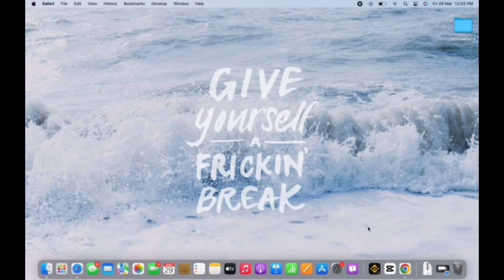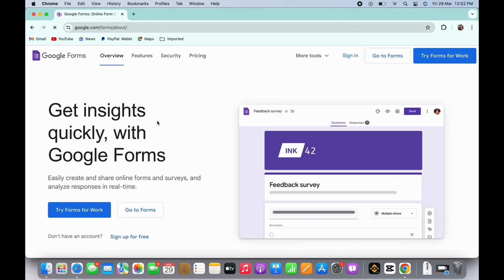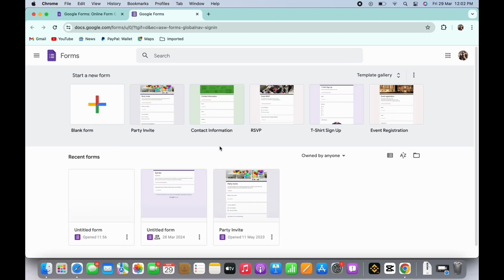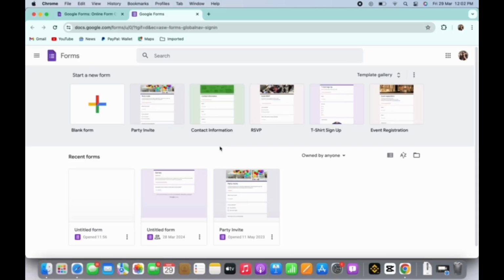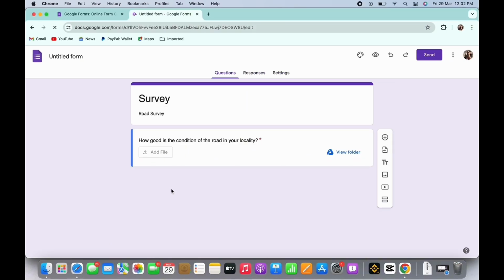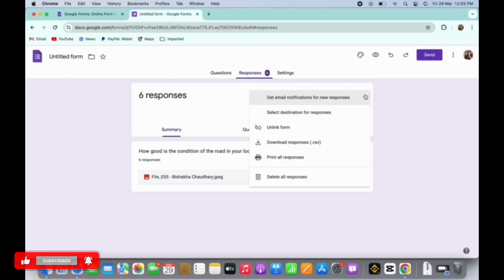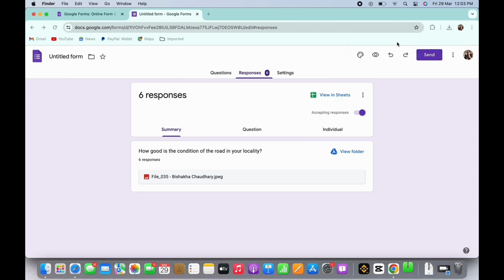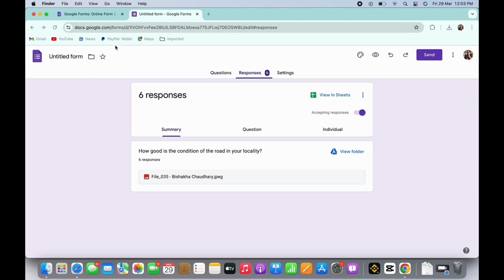How to Download Google Form Responses (Quick & Easy)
Need to extract data from your Google Forms in 2024? This user-friendly guide delivers clear, step-by-step instructions on how to download responses from Google Forms. Perfect for educators, event organizers, and researchers who need to compile and analyze feedback efficiently.

In this tutorial:
0:00 - Introduction
0:05 - How to Download Google Form Responses (EASY)

Learn the straightforward way to download responses from your Google Forms in 2024 with this comprehensive tutorial. This video covers everything from accessing your form responses to downloading them in various formats, ensuring you can utilize your data effectively.

Streamline your data collection process by following this guide to download responses from Google Forms in 2024!